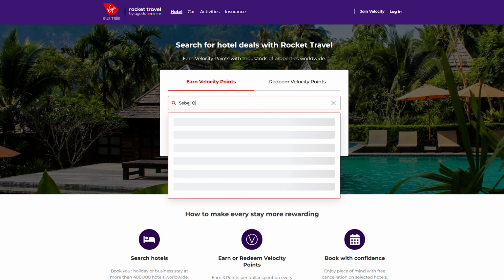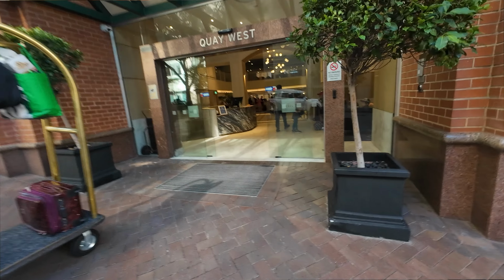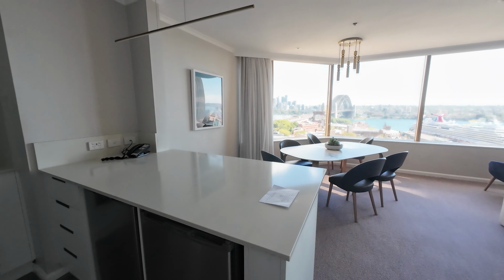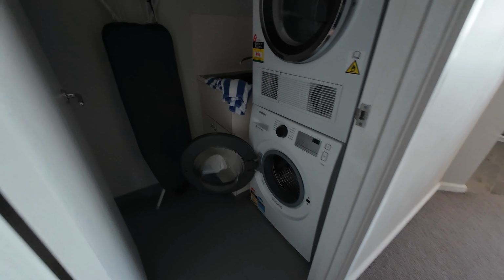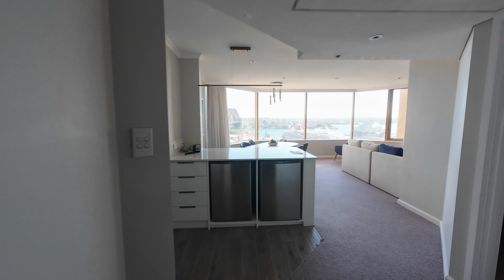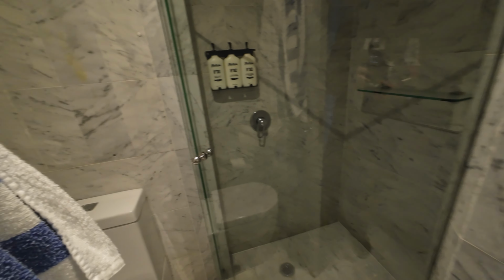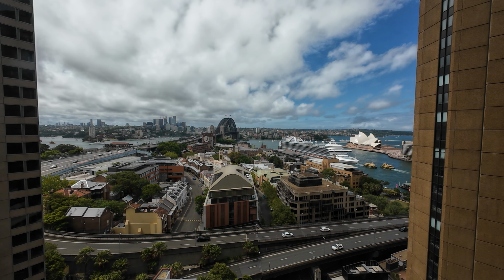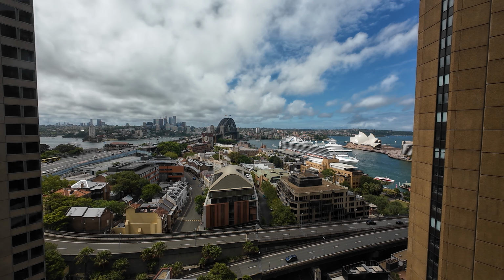Sydney Sebel Quay West Suites - Prime Location or Pricey Disappointment?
Thinking about booking a night at the Sebel Quay West Suites at Circular Quay? Before you drop nearly $1,000, watch this review! I stayed in a Deluxe Two King Bedroom Harbour View Apartment, and while the views of Sydney Harbour were stunning, the rest of the experience had me wondering: is this hotel just banking on its location?

I’ll take you through everything—check-in, the room, amenities, dining options (or lack thereof), and whether the price tag is worth it. Plus, find out where it lands on my Calamity Scale.

If you’ve ever been curious about this high-profile Sydney hotel, or you’re just looking for the next laugh-out-loud travel review, this is the video for you.